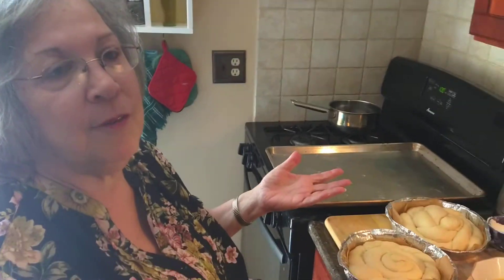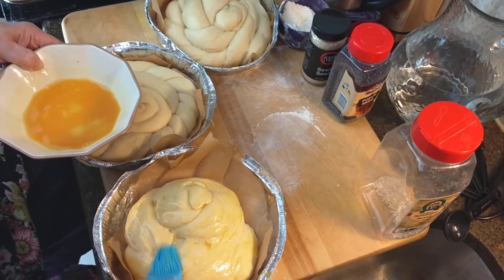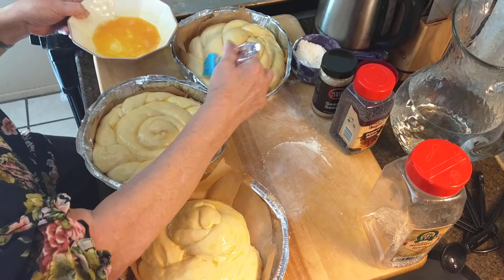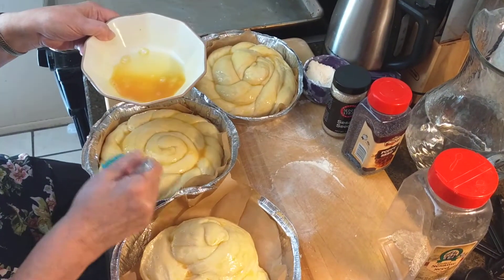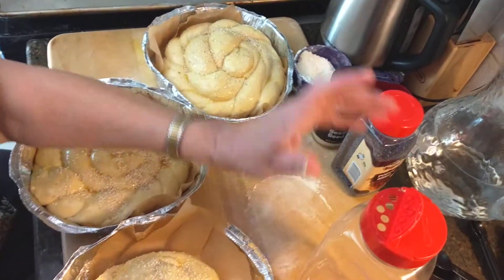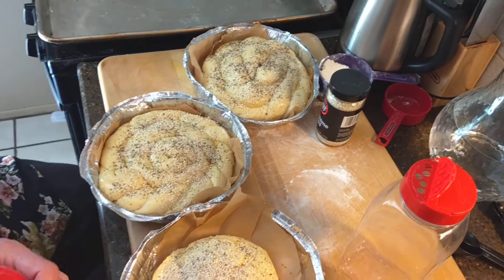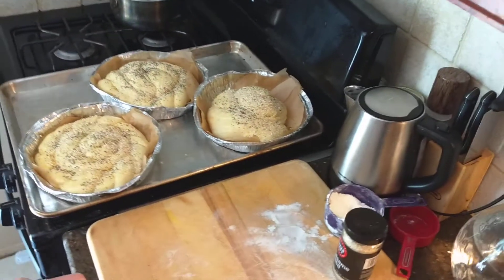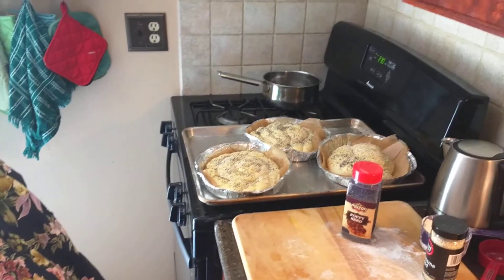Part II preparation for baking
Egg wash and preparing for bake